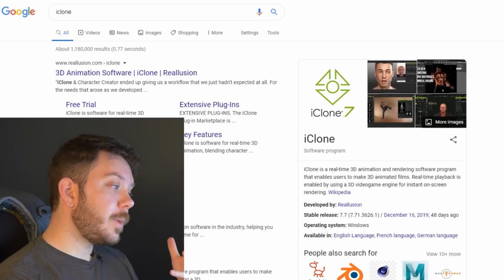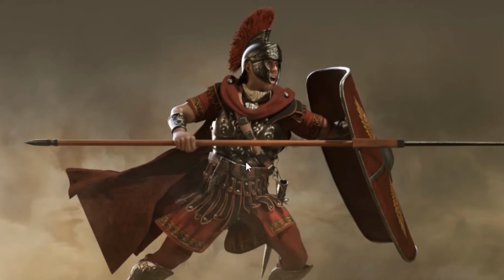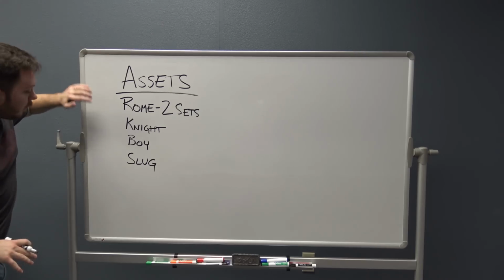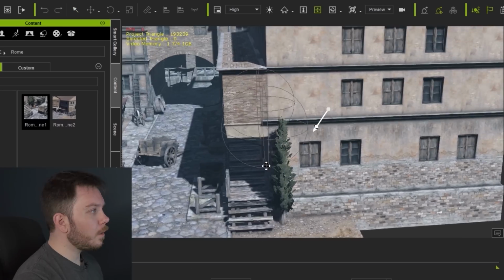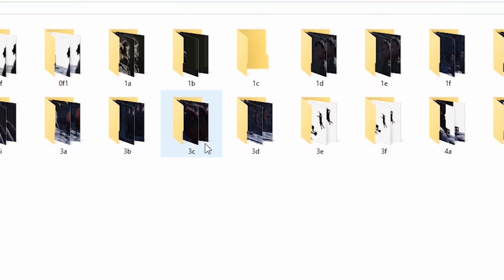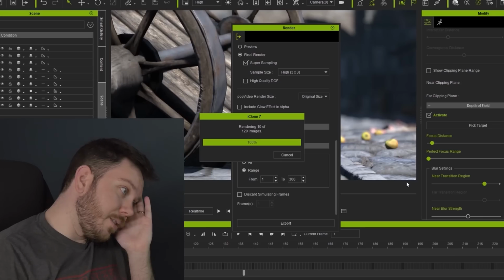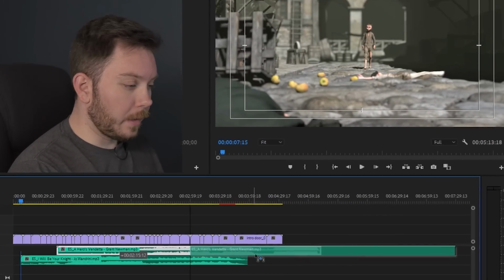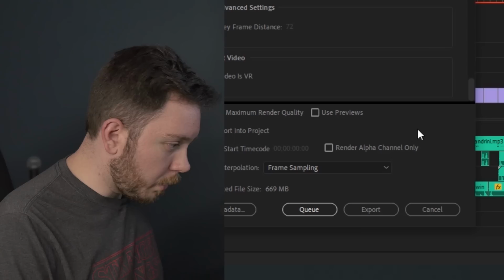Can I Make An Animated Movie in 48 Hours?